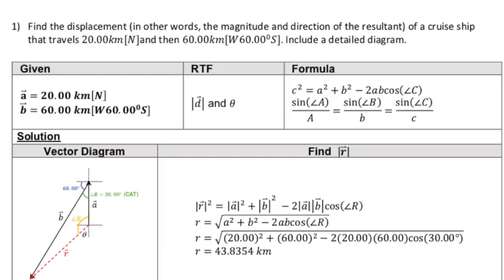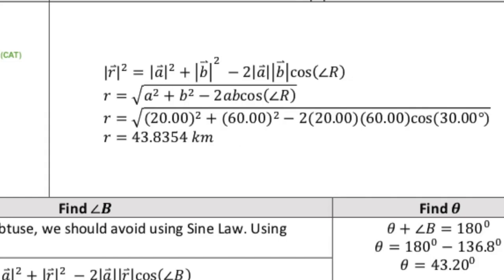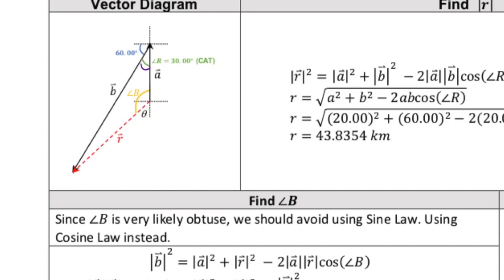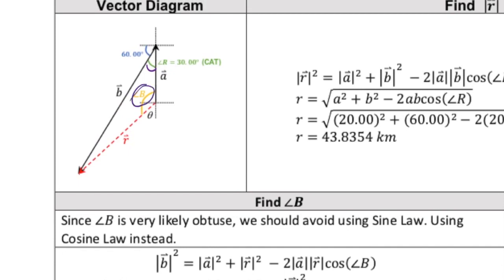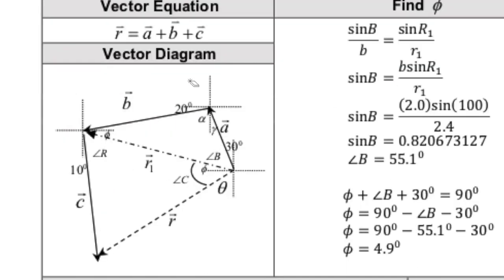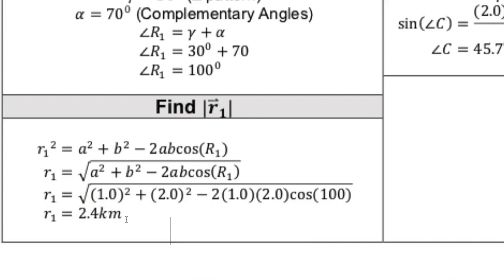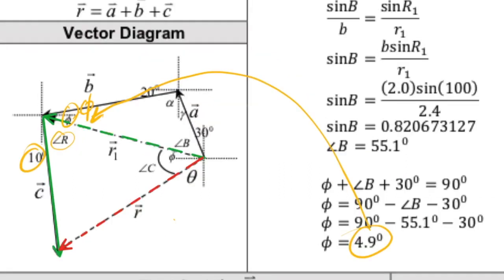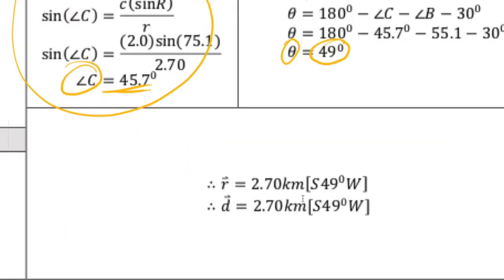SPH3U - (Video 21) HW: Vectors & Scalers (Part 2)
Q1  0:00
Q2  9:19